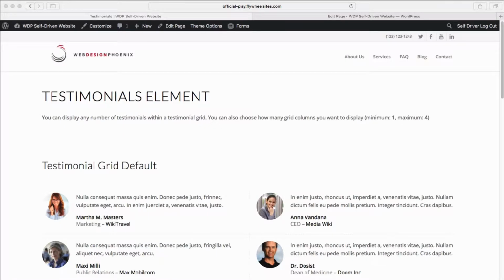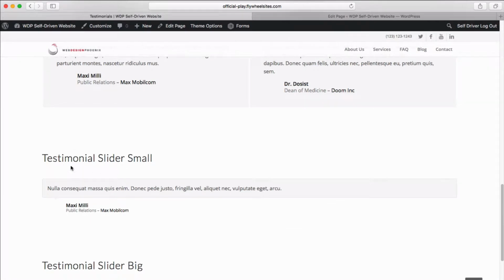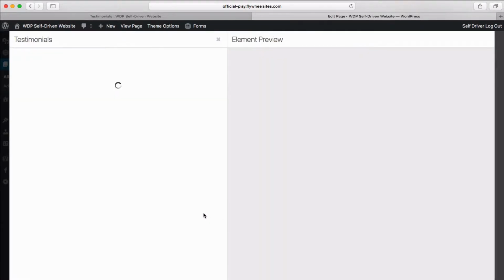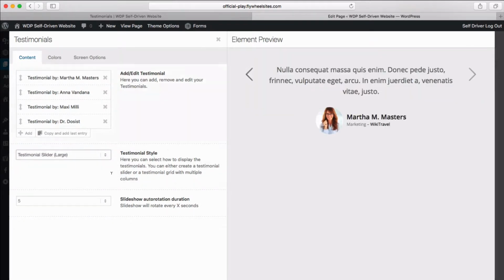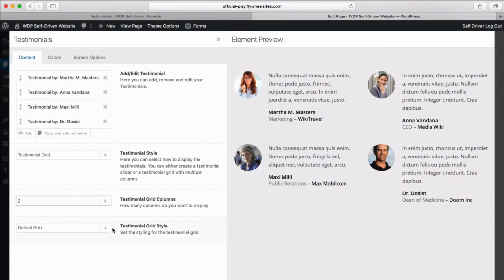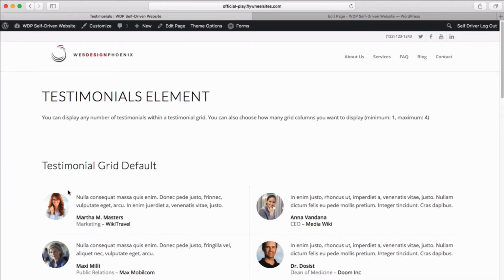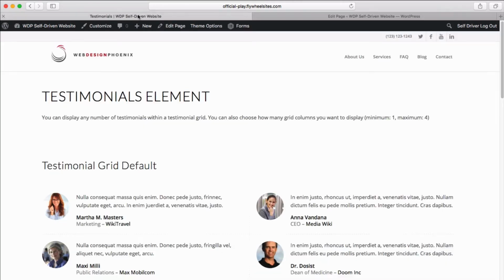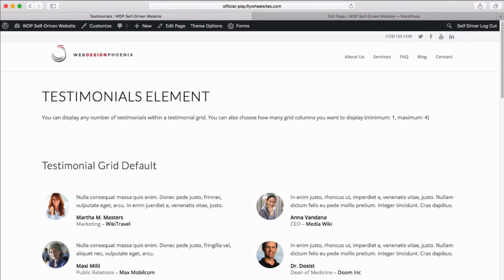20-Testimonials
How to add client testimonials to a wordpress website using web design phoenix theme